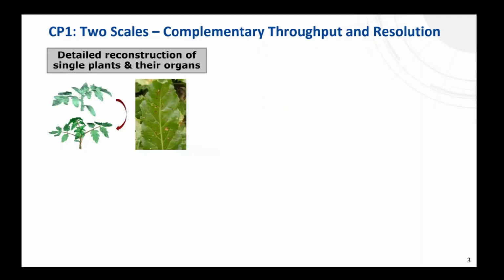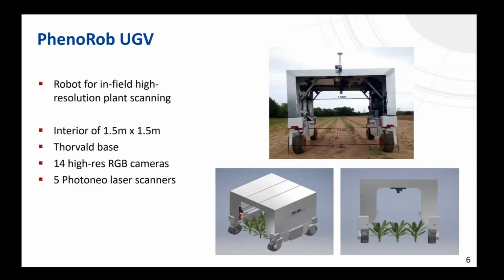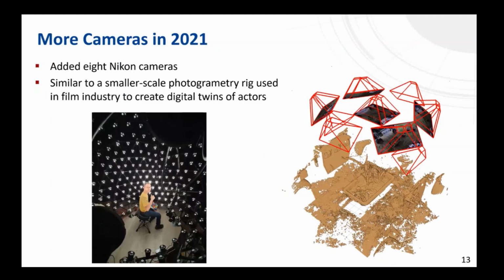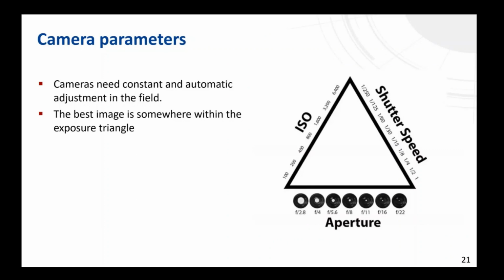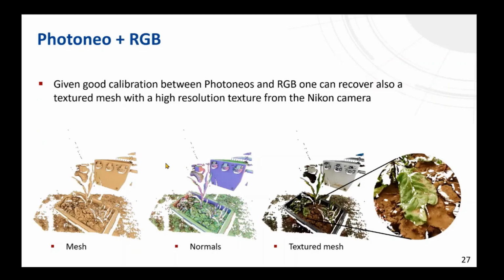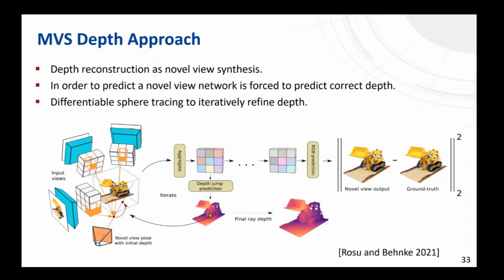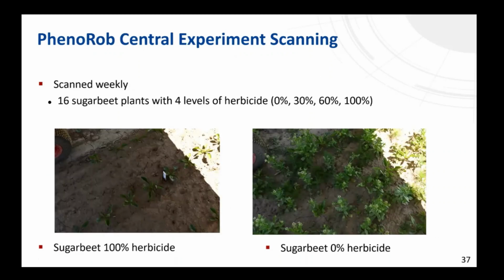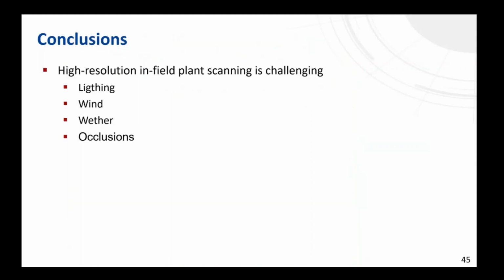Talk by S. Behnke: High-Resolution In-Field Crop Scanning (ECMR 2021 AgriWS)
[NOTE: Unfortunately first 20s of the recording is missing! This was just the introduction to the talk.]

Invited Talk by Sven Behnke "High-Resolution In-Field Crop Scanning" given at the European Conference on Mobile Robots 2021 Workshop on Agricultural Robotics and Automation.